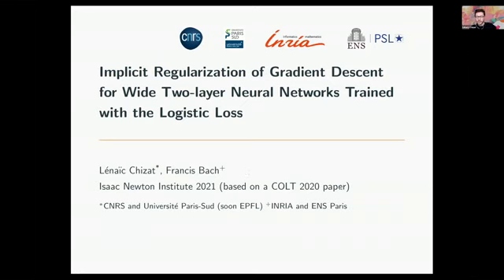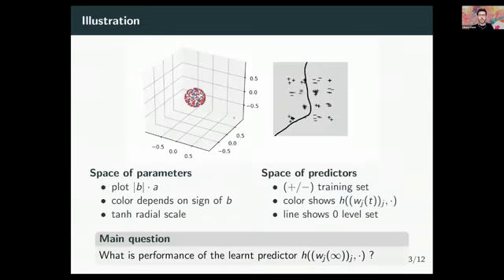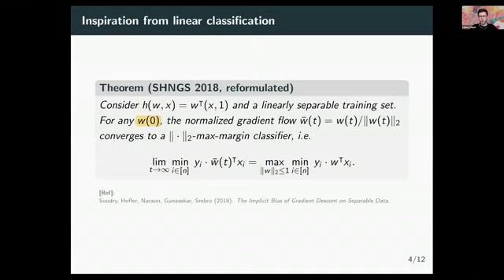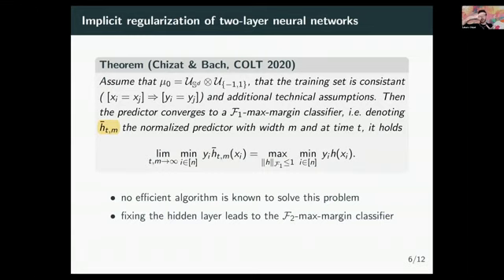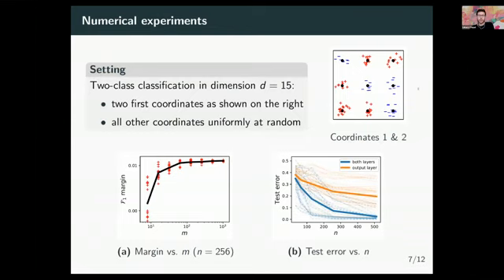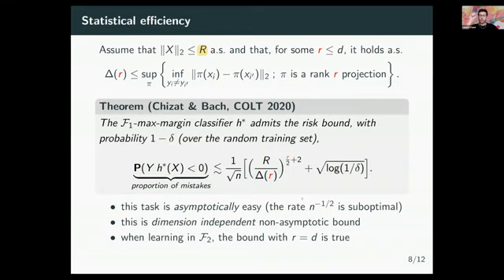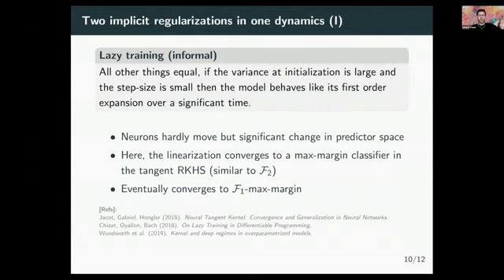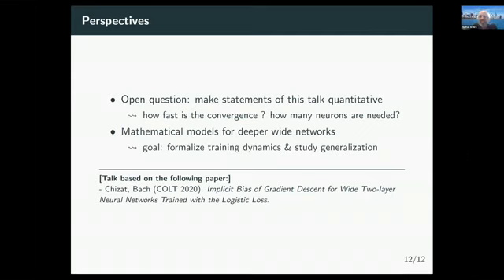MDLW01 | Mr. Lénaïc Chizat | Analysis of Gradient Descent on Wide Two-Layer ReLU Neural Networks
Speaker: Mr Lénaïc Chizat (Université Paris Saclay)
Date: 9th Aug 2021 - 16:30 to 17:00
Title: Analysis of Gradient Descent on Wide Two-Layer ReLU Neural Networks
Event: (MDLW01) Theory of deep learning
Abstract: In this talk, we propose an analysis of gradient descent on wide two-layer ReLU neural networks that leads to sharp characterizations of the learned predictor. The main idea is to study the training dynamics when the width of the hidden layer goes to infinity, which is a Wasserstein gradient flow. While this dynamics evolves on a non-convex landscape, we show that for appropriate initializations, its limit, when it exists, is a global minimizer. We also study the implicit regularization of this algorithm when the objective is the unregularized logistic loss, which leads to a max-margin classifier in a certain functional space. We finally discuss what these results tell us about the generalization performance, and in particular how these models compare to kernel methods.